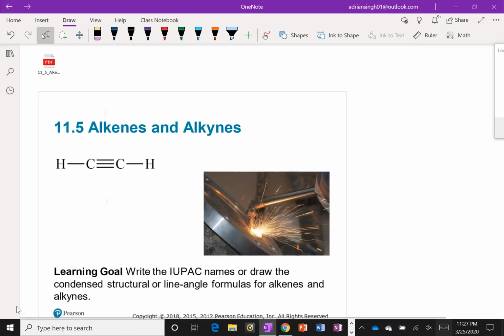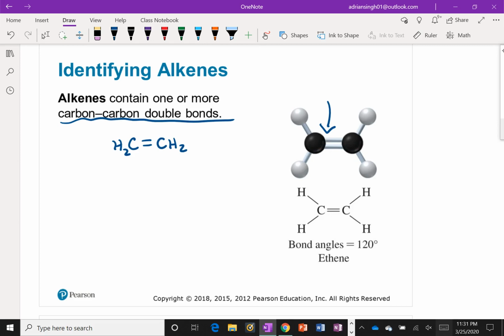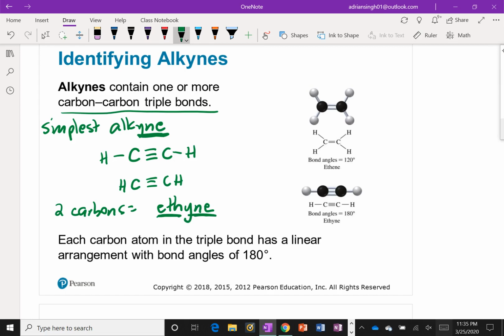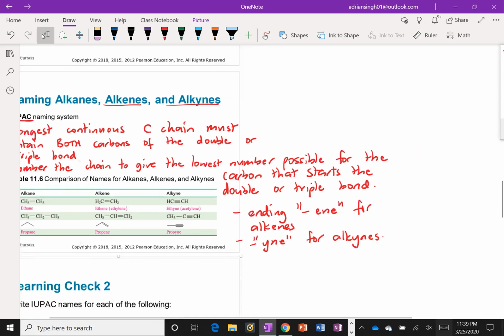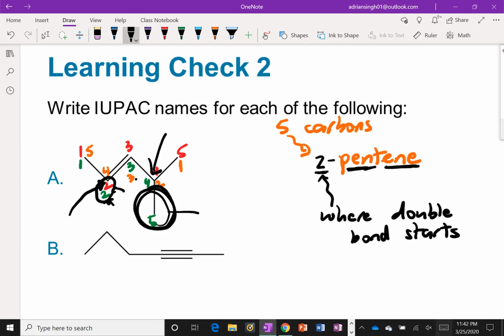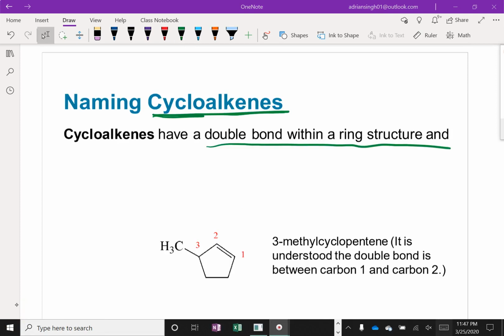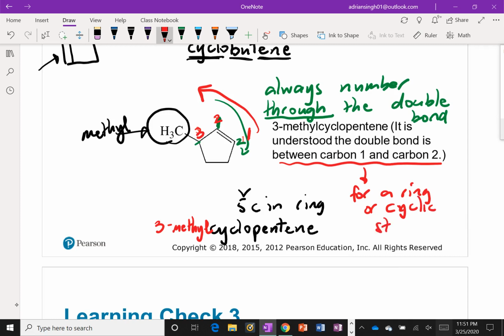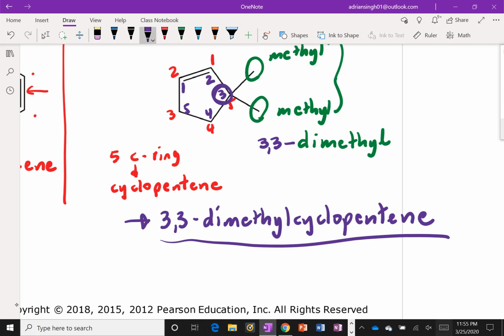1154 Organic intro - Intro to Alkenes and Alkynes